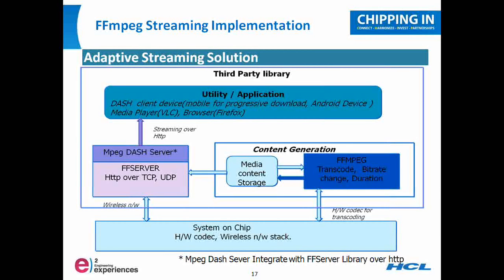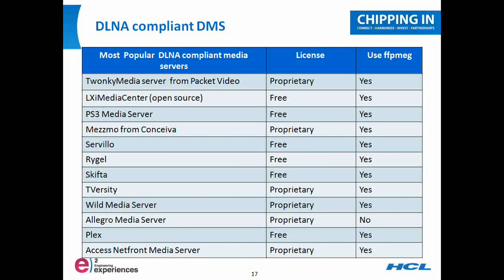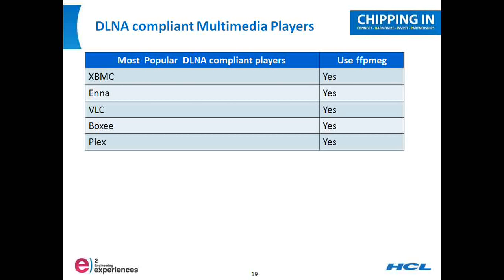DLNA complaint DMS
DLNA is again a very popular thing, so these are basically DMS which have DLNA complaint they are using FFmpeg, straight or less, free as well as proprietary (( )) servers. So TwonkyMedia server is from packet video very popular media server which has been used same goes with Allegro. The (( )) are the free media server, the TVersity, Access, Plex it is already popular free media server.